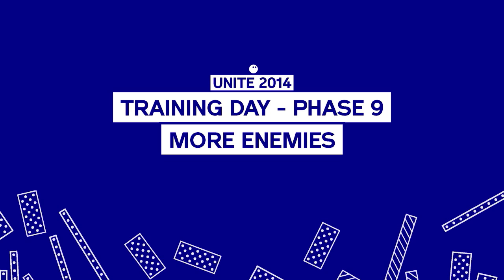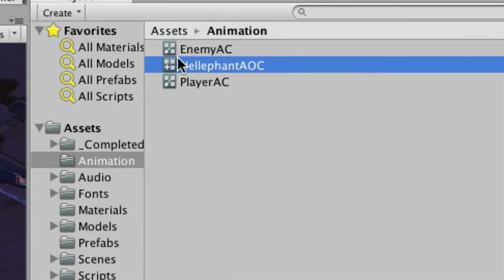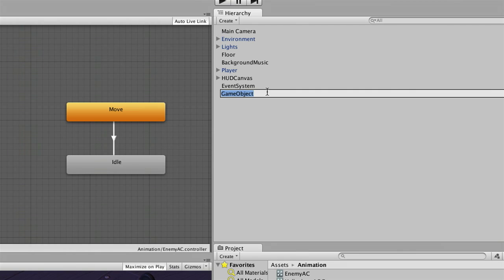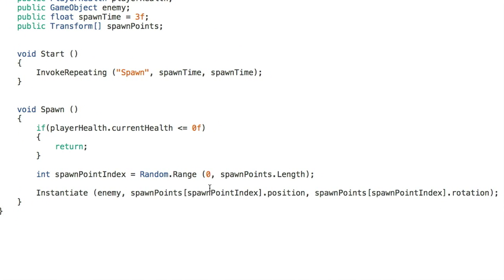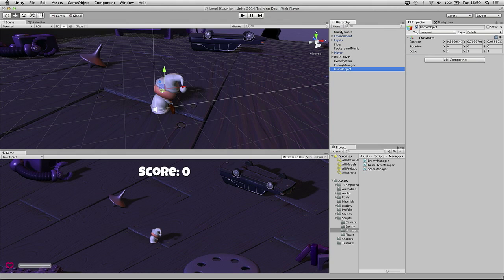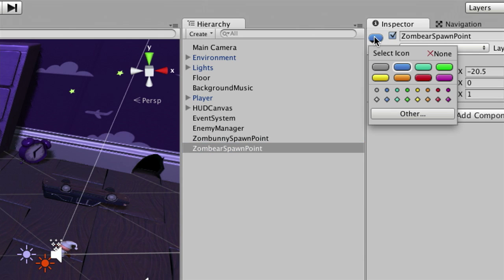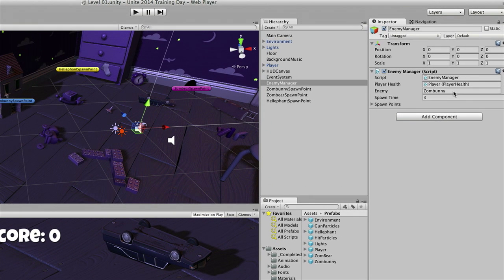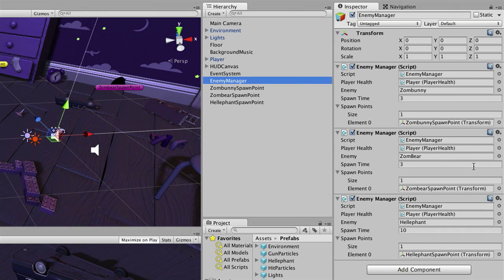Survival Shooter Tutorial - 9 of 10 : Spawning Enemies - Unity Official Tutorials (new)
This is part 9 of 10, in which you will add two other enemy types to the game, as well as a spawner manager to create them during the game.